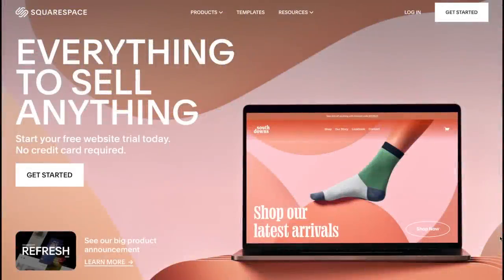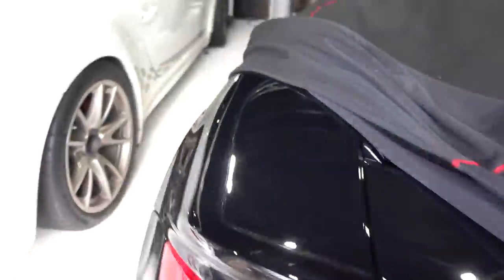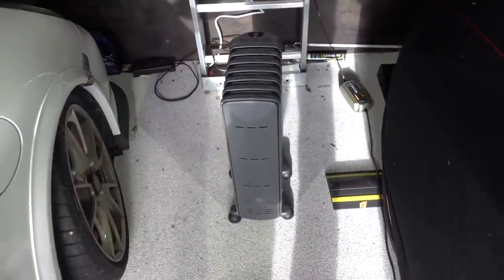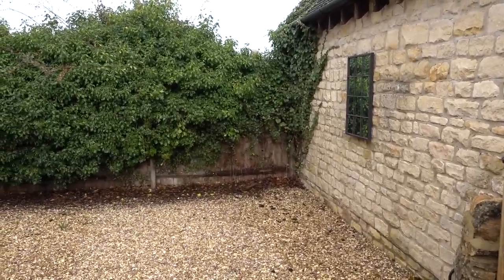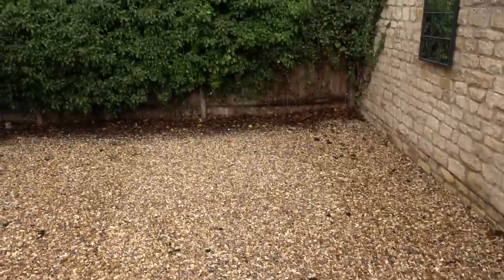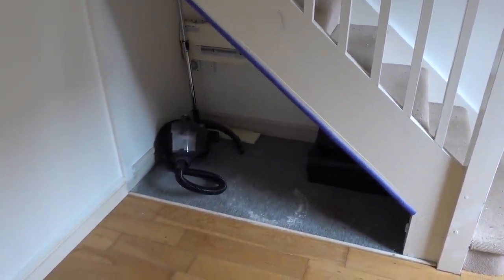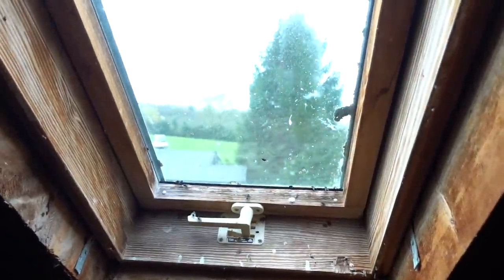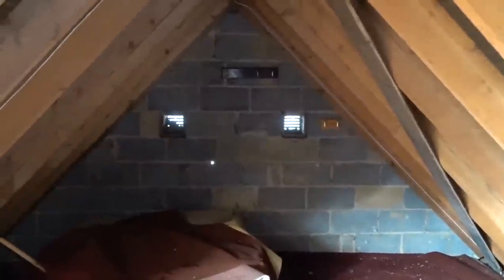COTSWOLDS COTTAGE RENOVATION: LOFT CONVERSION STARTS